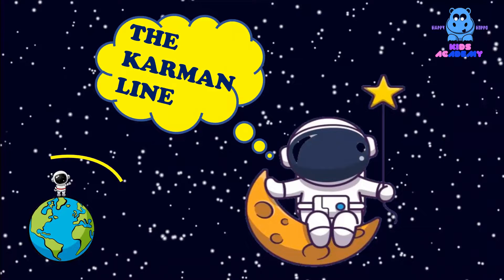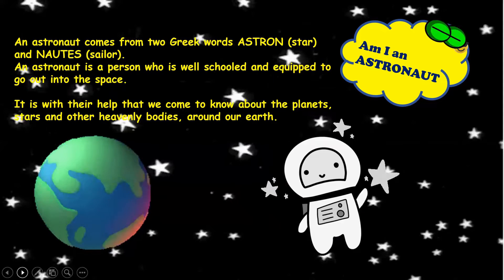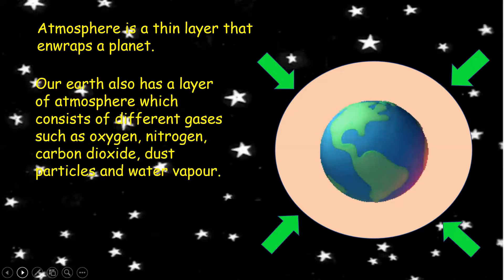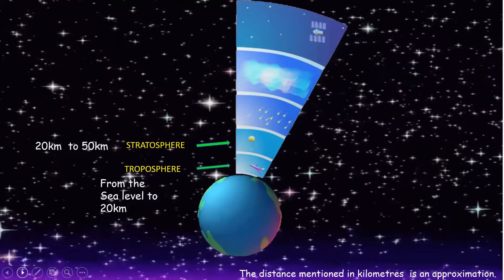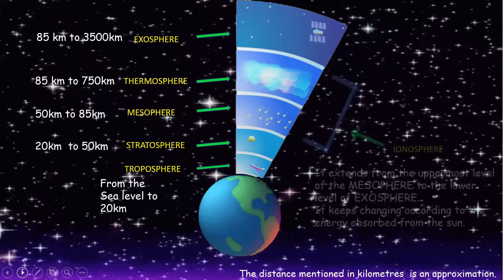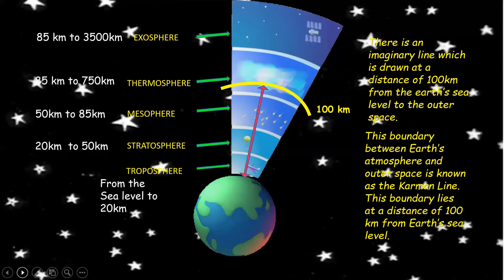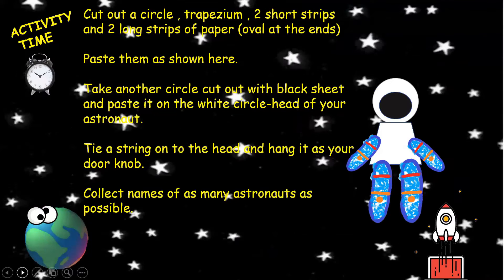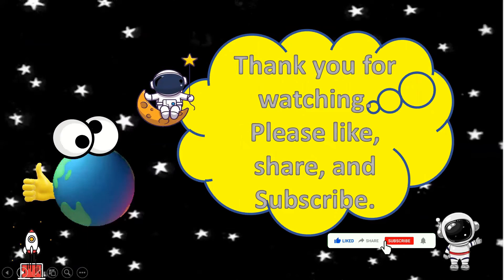The Karman Line !! Know it if you want to be an Astronaut !! Science Concept for Kids !!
Karman line is a concept beyond which space really starts so if you want to be a space traveller or an Astronaut  you have to cross the Karman line !!